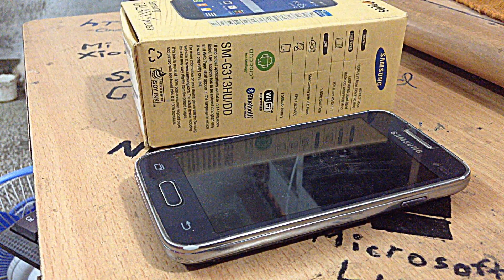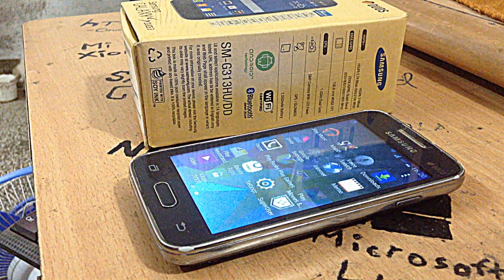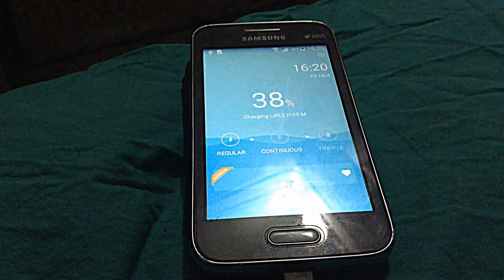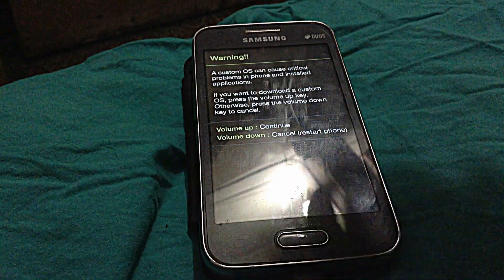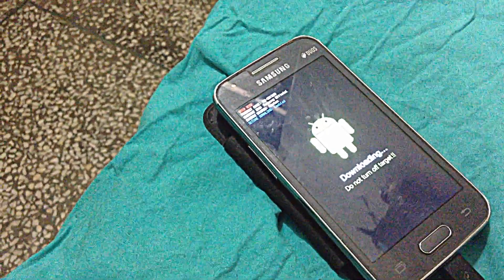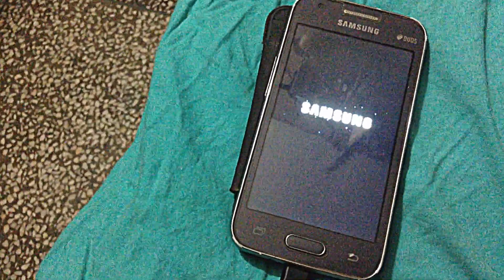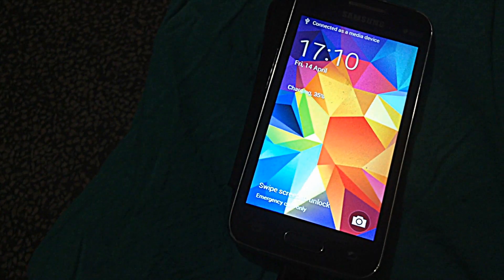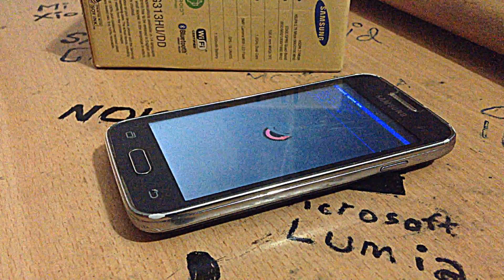How to root and install recovery on Samsung SDuos 3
Download all files from here...

Please read this blog link and link for the rom is also given in it .